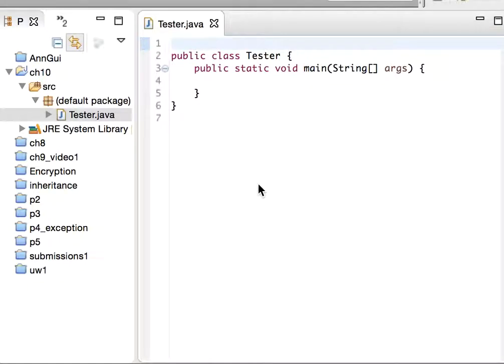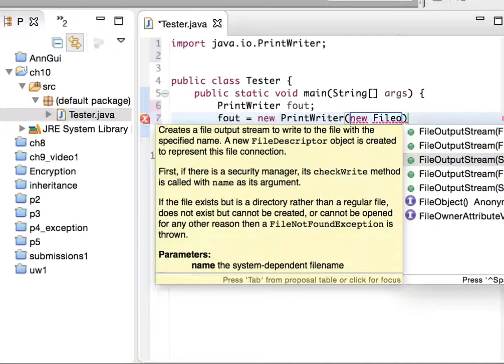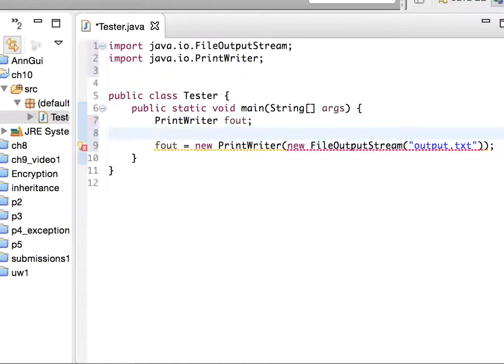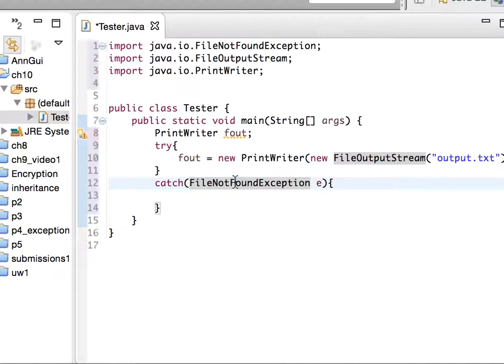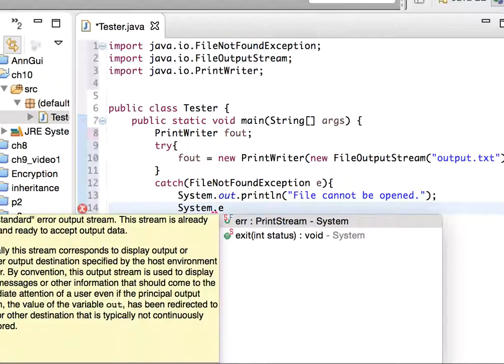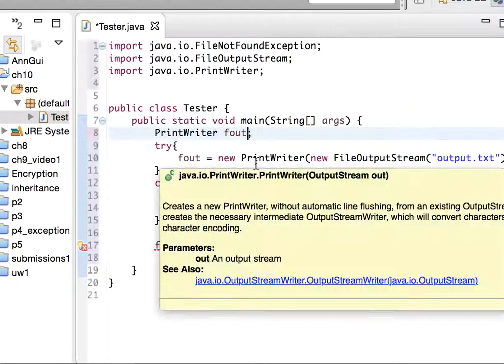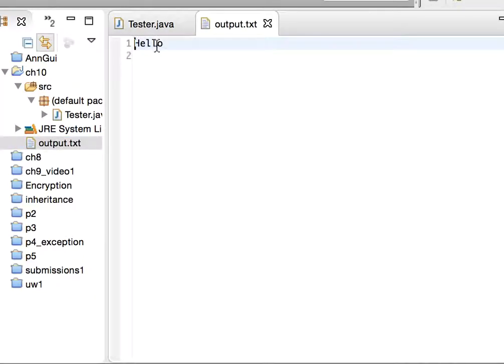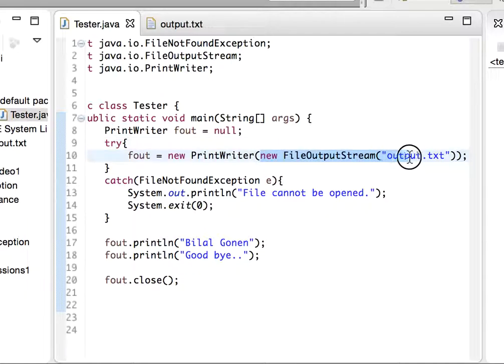fileIO 1 PrintWriter